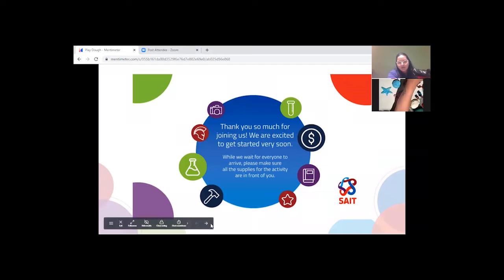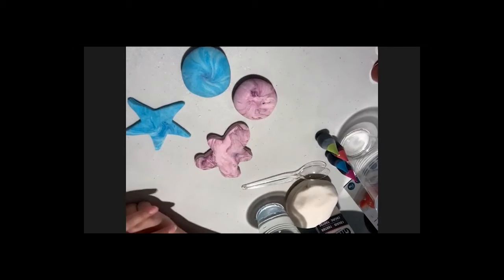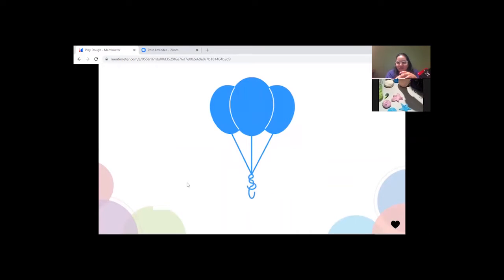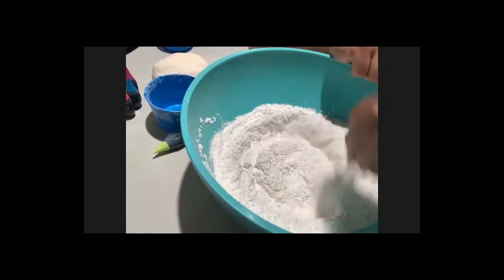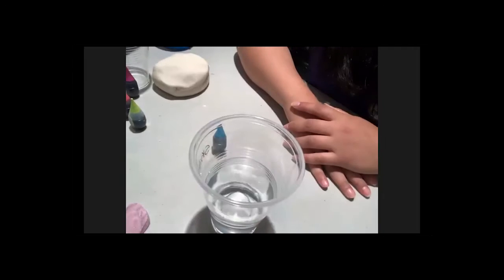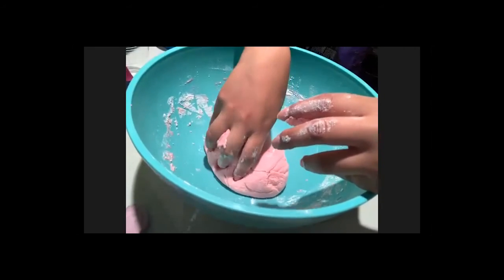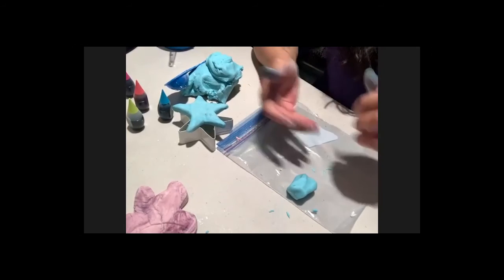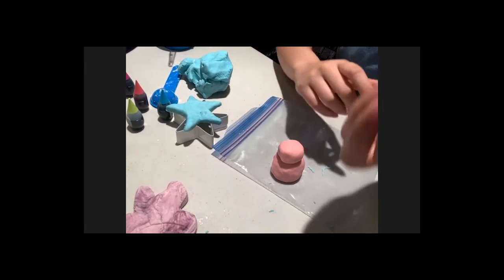Playdough (Gr. 1-2)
These activities are for the super kids out there! Explore the world of crafts while engaging in super fun activities.

Join us to make your very own homemade playdough! Choose the colours you love or make some playdough for every colour of the rainbow. Afterwards, you can make fun figurines or squish it to your hearts content.